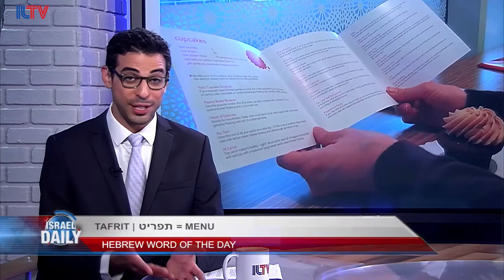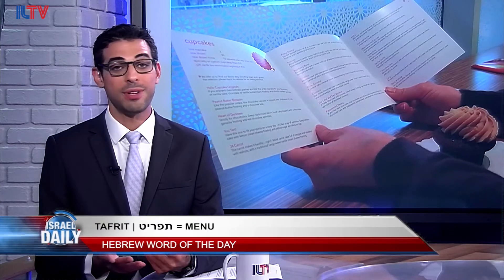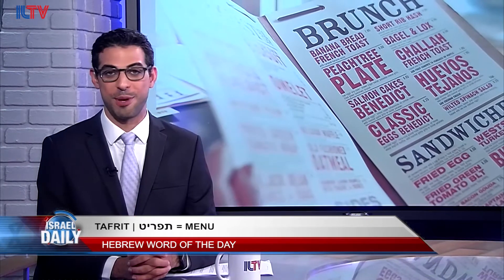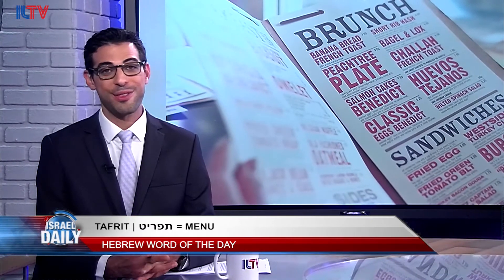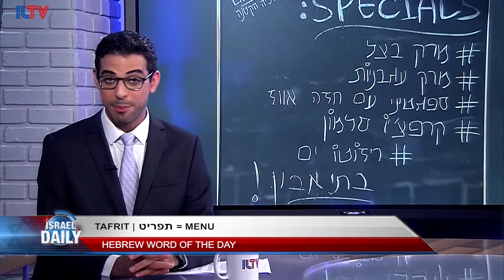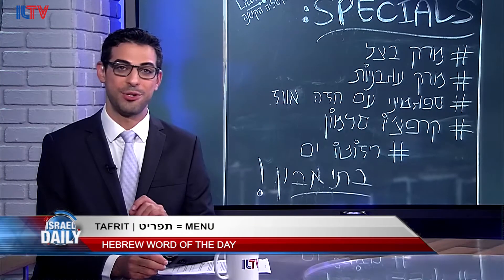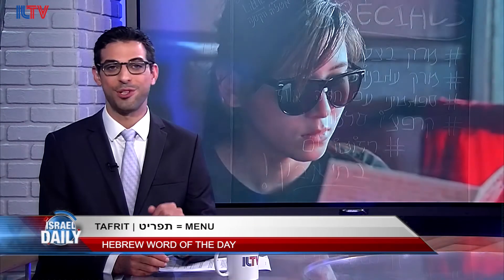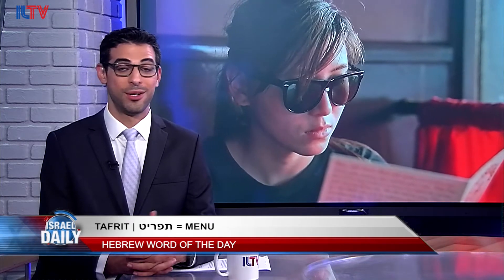Hebrew Word of the Day: Menu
This word has so many options!